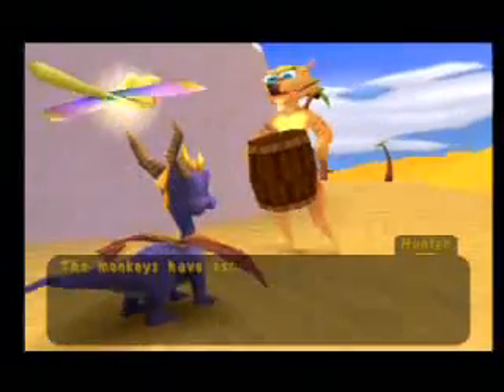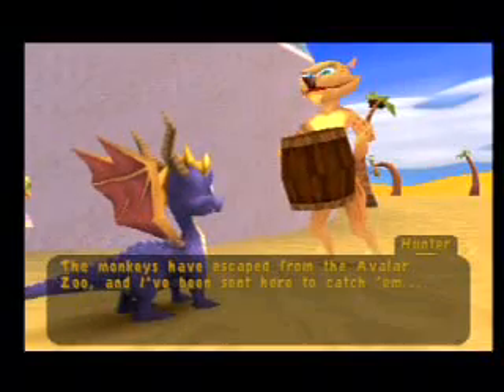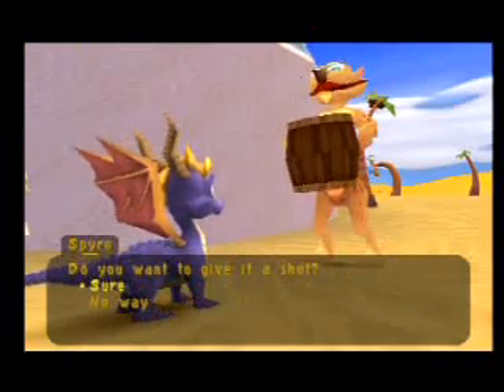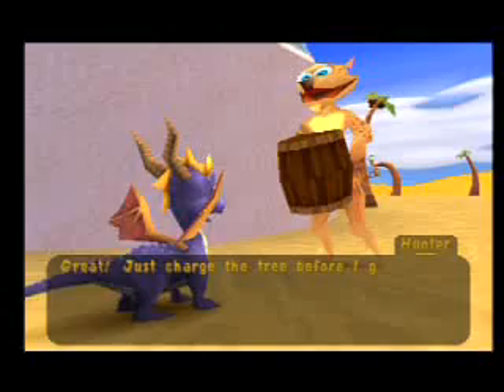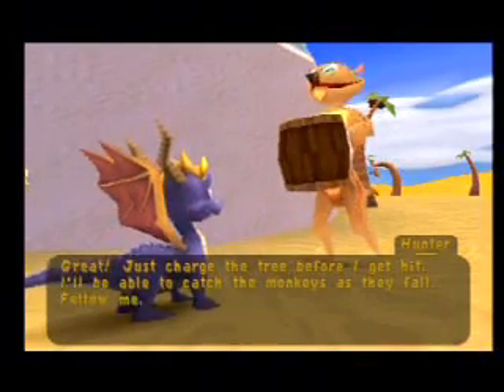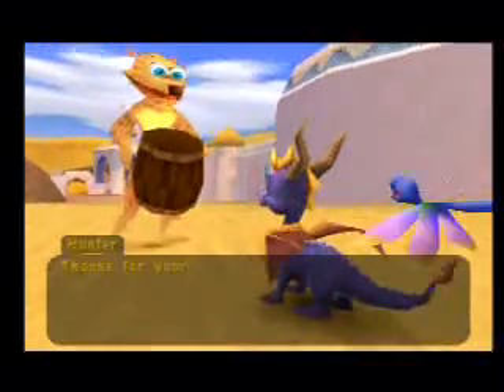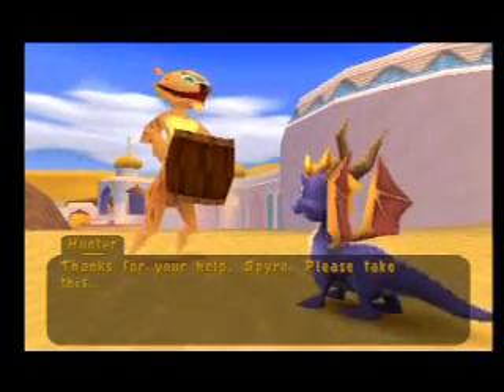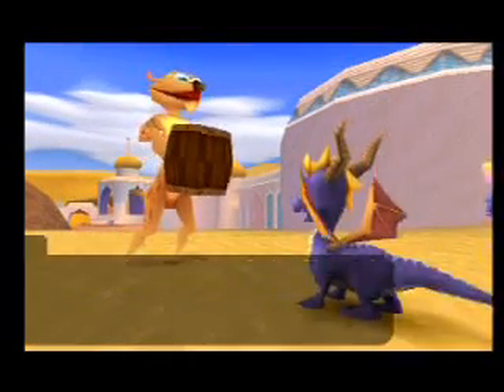Spyro 2 [Orbs] Scorch [Barrel of Monkeys]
I have decided to make a walktrough on the orbs in Spyro 2.
I will do every orb, and upload the videos in the right order.
So don't request me to do a certain orb, just wait for the video to get on the internet.
The orbs that come in 2 parts (part I and II), will be uploaded together, but not in 1 video.

Level: Scorch
Orb: Barrel of Monkeys
Description (Hunter):
- Knock monkeys out of trees.
Difficulty: ** (2 stars)